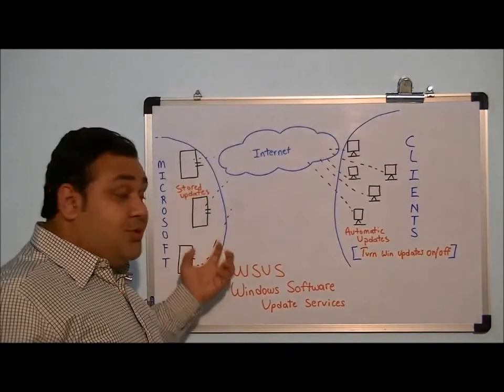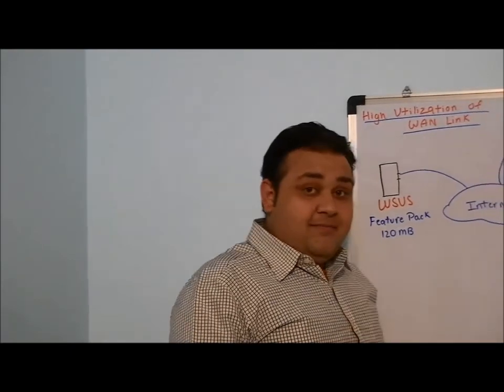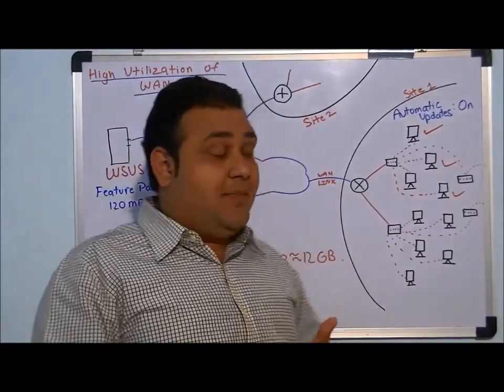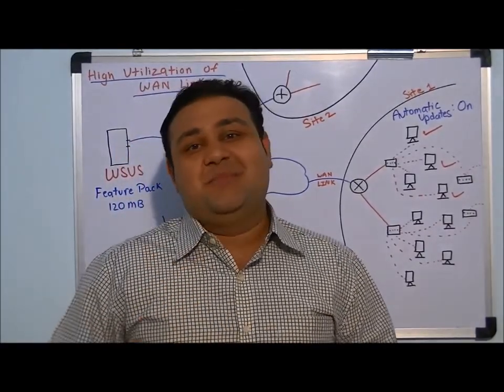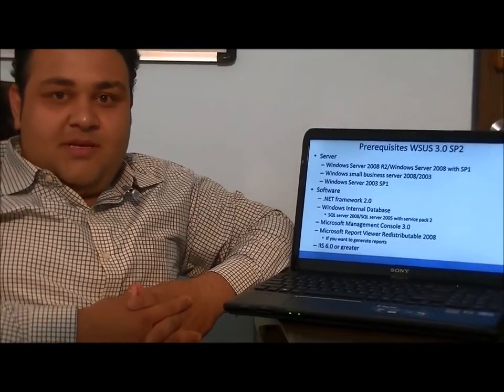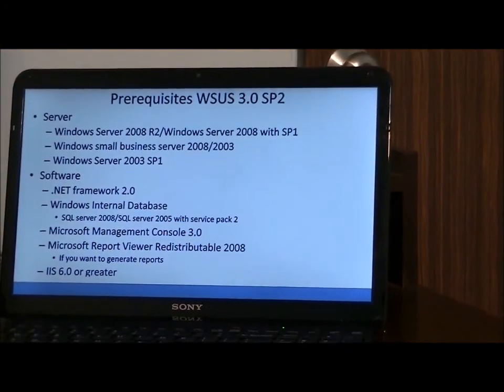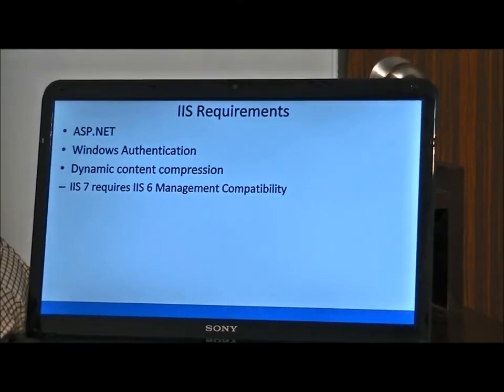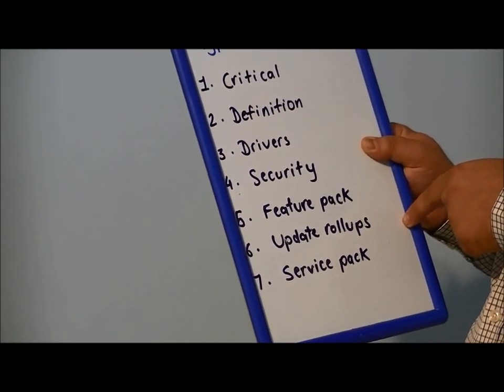WSUS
A guide for understanding the basics and importance of implementing Windows Software Update Services in an enterprise network.